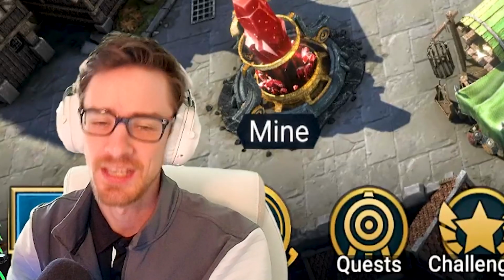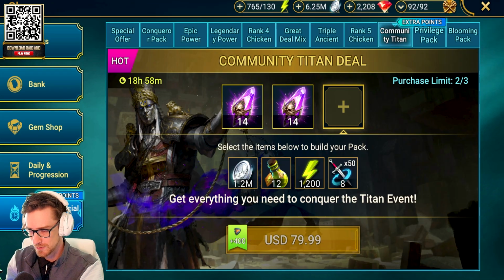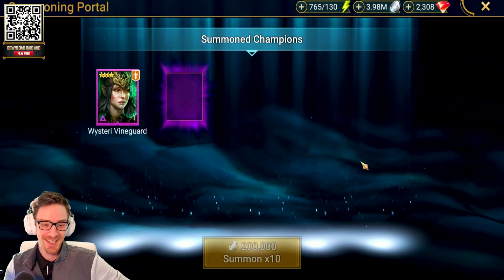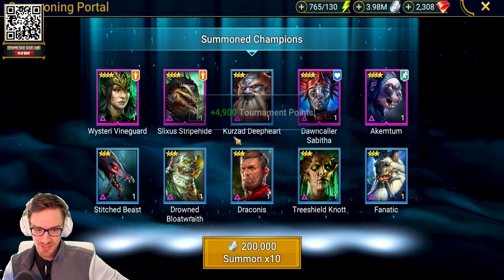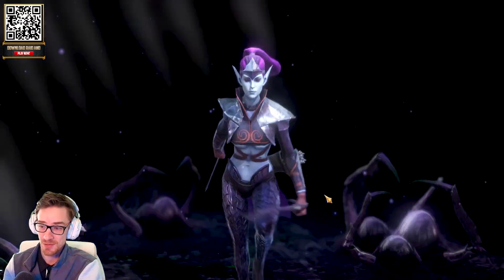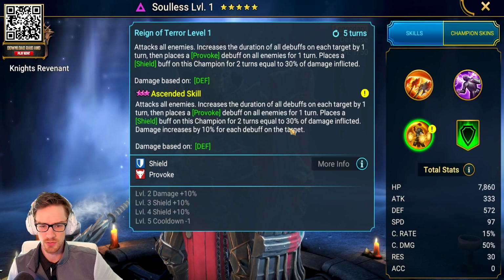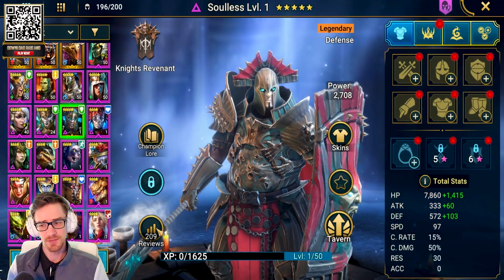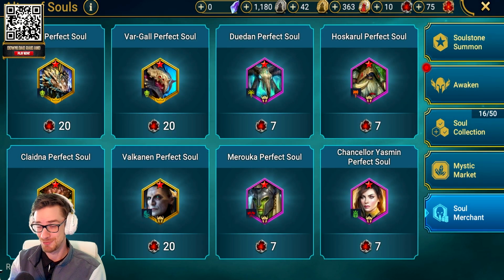GOING ALL IN FOR MARICHKA! Massive Void Shard Opening With High Stakes | Raid Shadow Legends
DOWNLOAD RAID with this link NOW to get 1 Legendary and 3 FREE EPICS!

Here are the FREE Champs:

⭐ Elenaril at Signup
⭐ Vergis - Lvl 10
⭐ Tagoar - Lvl 20
⭐ Deacon Armstrong - Lvl 45

In this video, I open 78 Void Shards in an all out attempt to summon Marichka, one of the most powerful support champions in Raid Shadow Legends. My last video chasing Teox did not go well, will this one turn that around for me?